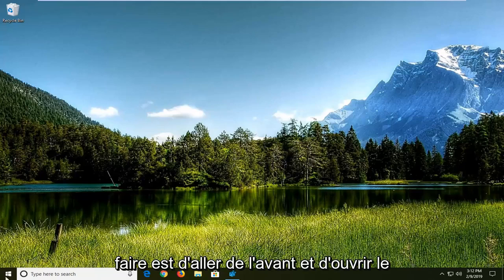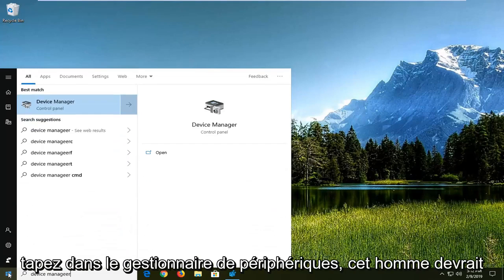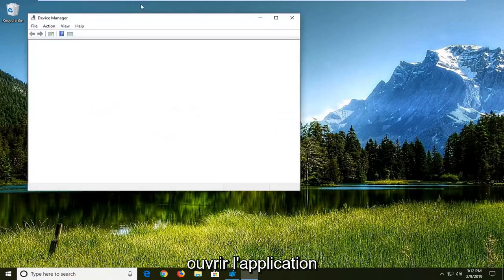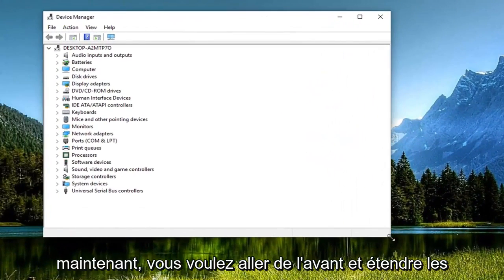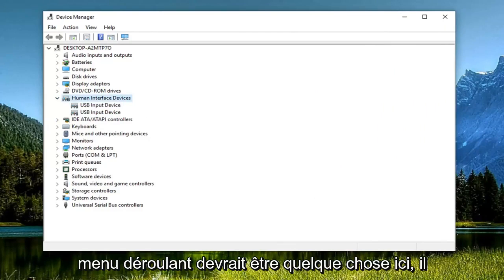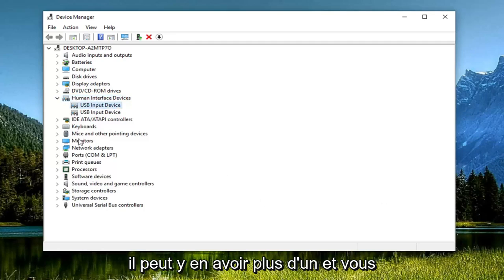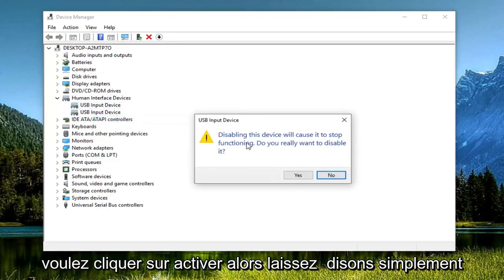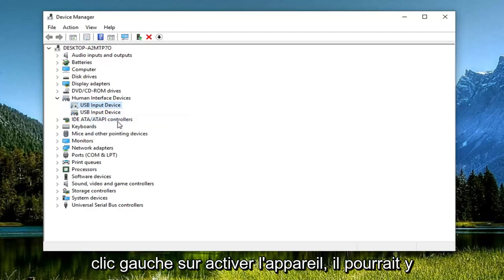Comment réparer: Contrôleur ne détectant pas DS4Windows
DS4Windows ne détecte pas le correctif du contrôleur dans Windows 10/8/7 [Tutoriel]

La manette n'est du coup plus reconnue par le DS4Windows et changer de port USB entraîne une nouvelle reconnaissance, mais peut être sujet au même problème. Il est unique pour chaque contrôleur et port USB, mais il est conservé par les redémarrages.